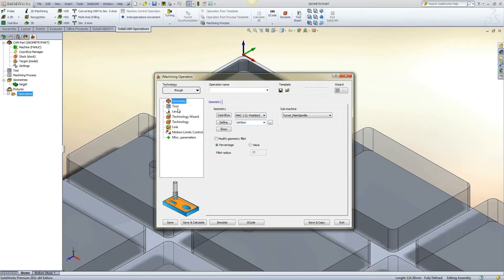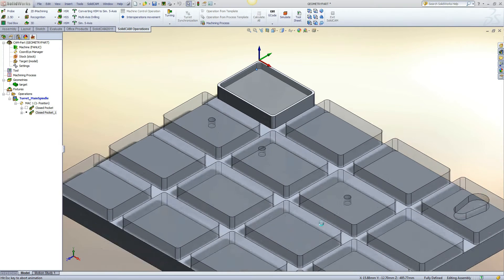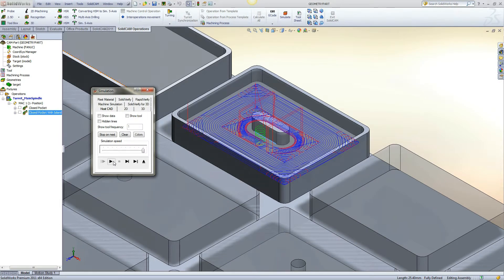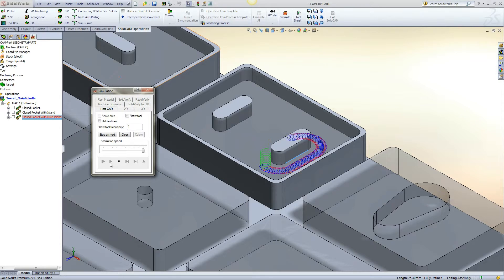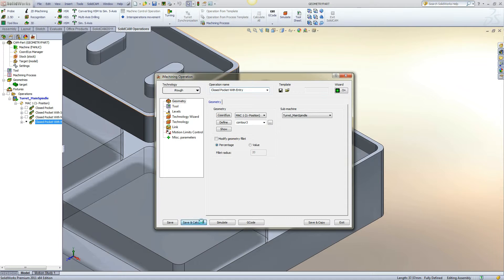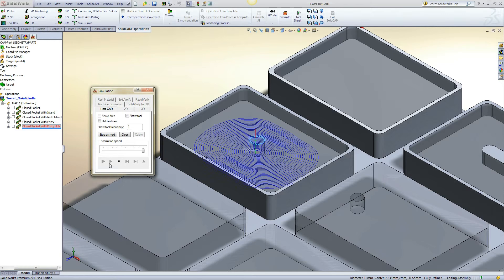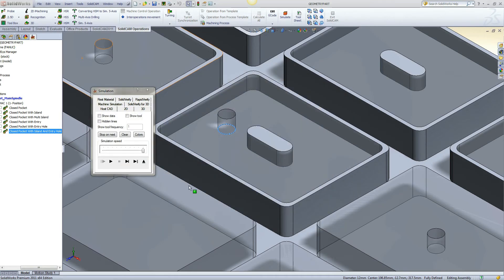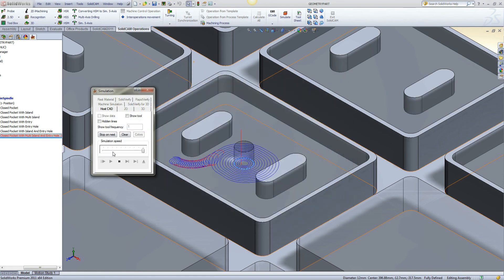iMachining Defining Geometry 1 (Part 3 of 9 in Training Series January 2011)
Please note the date on the videos, some interface changes have occurred since recording.

This series was originally created to get our internal staff up to speed and give them the confidence to understand iMachining in depth. There are plans to update the videos for customers when time permits. With that being said it would be a shame for these videos to go unseen when there are many who can benefit from them. There is a lot of good information and examples in the videos.

This 9 part series is an attempt to cover all interface options related to iMachining. The goal of video 1 of 9 (iMachining Getting Started) is to get the user from 3D model to tool path as quick as possible. This following videos (2-9) get more in depth into iMachining. We feel strong that if you take the time to watch the video series you will have a strong foundation for using iMachining and will be producing chips in no time.